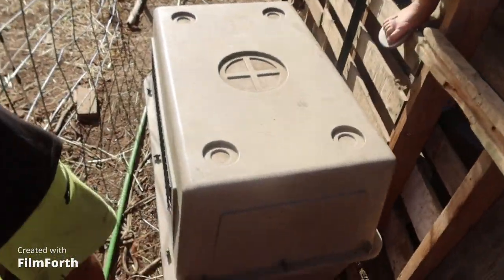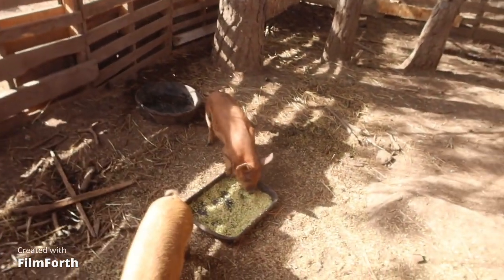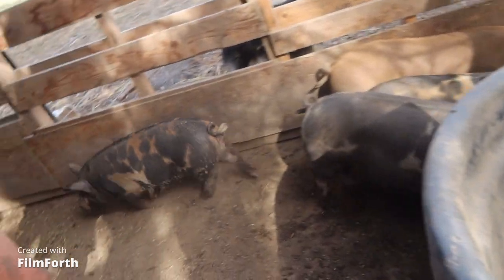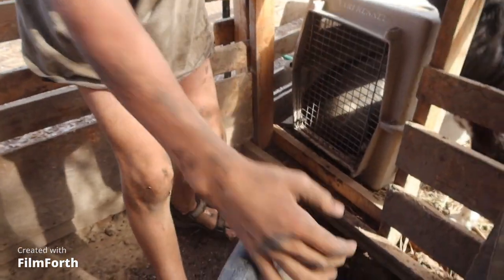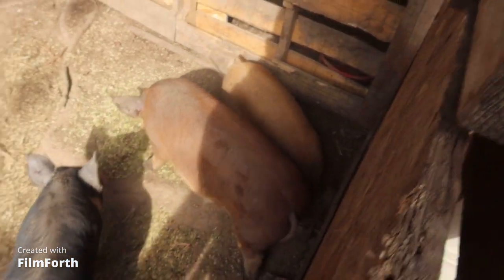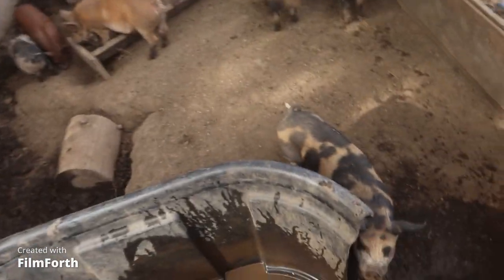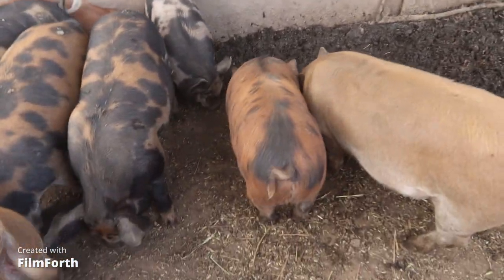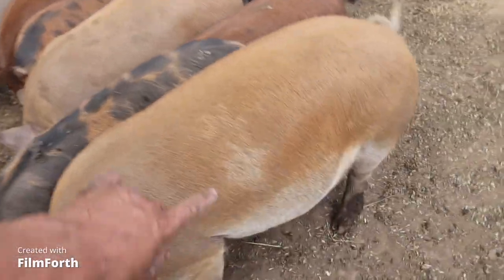Sorting piglets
Sorting the IPP piglets - the barrows from the females.